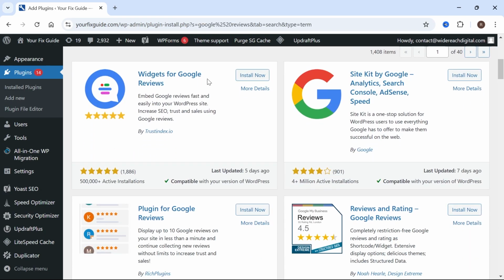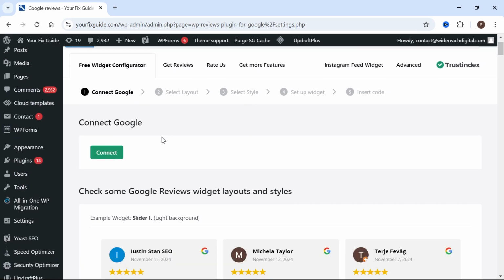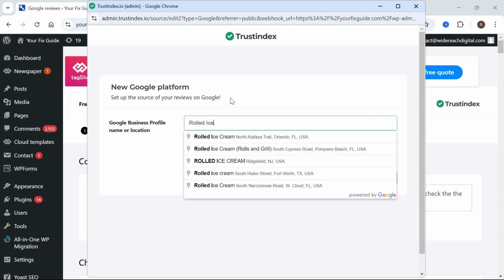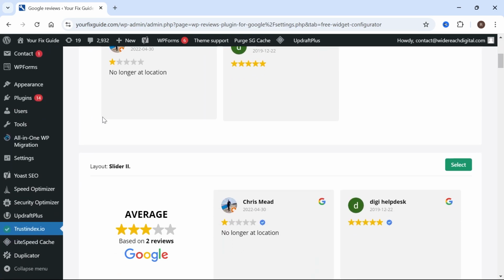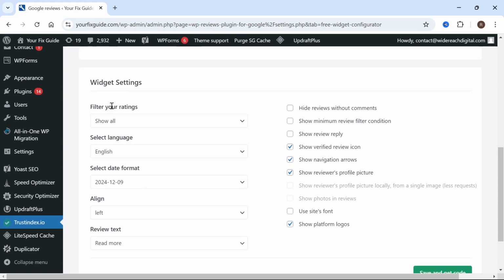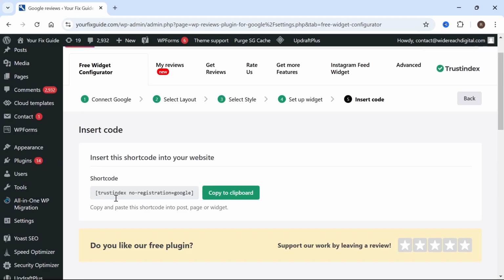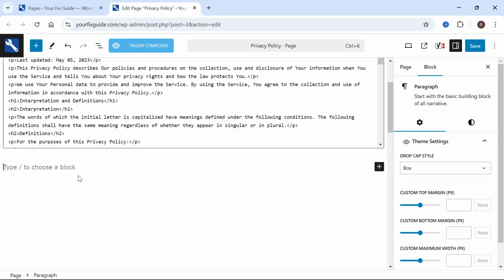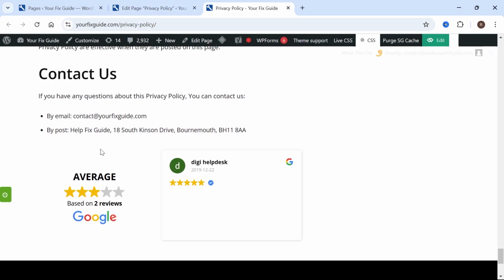How To Add Google Reviews To WordPress Site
Learn how to add Google Reviews to your WordPress site with this easy tutorial. Boost your website’s credibility and showcase customer feedback by integrating Google Reviews directly onto your pages or posts. This guide covers the easiest methods to embed reviews using a free online plugin/widget.